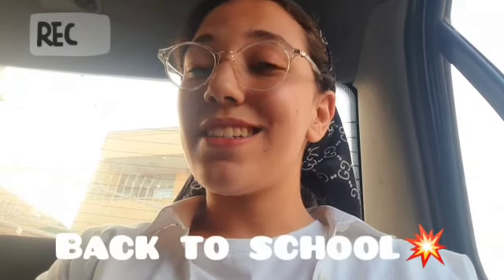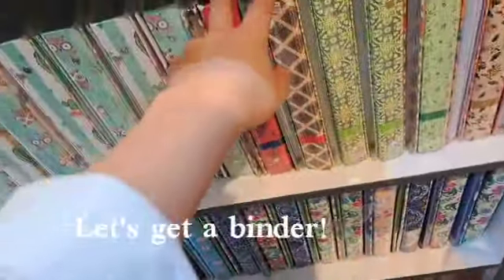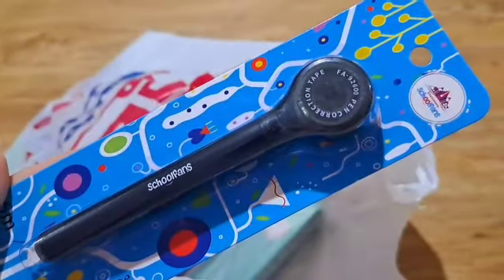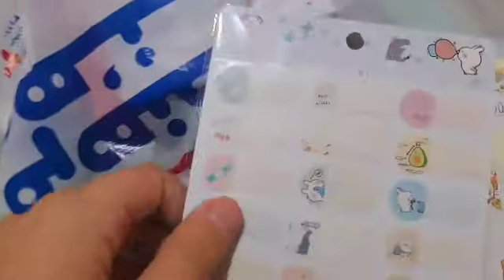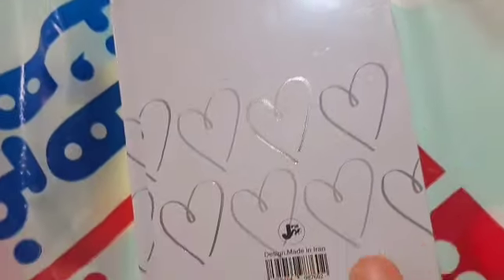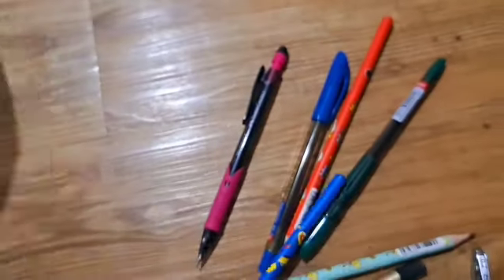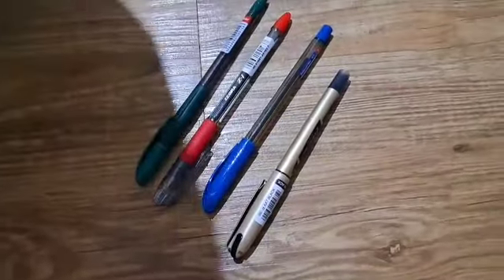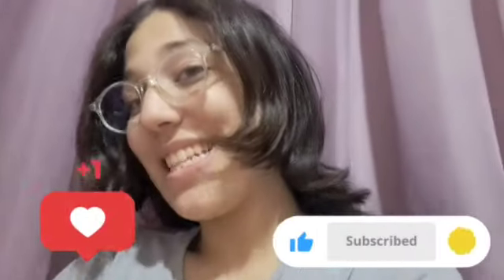Buying and unboxing school stuff